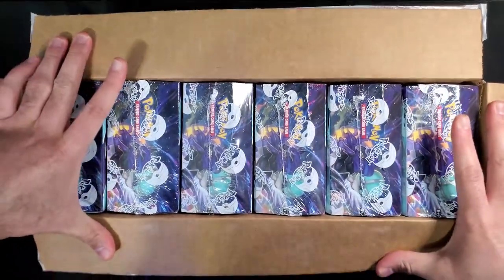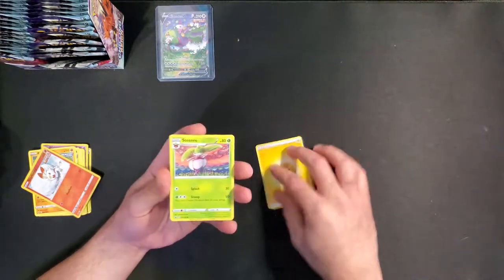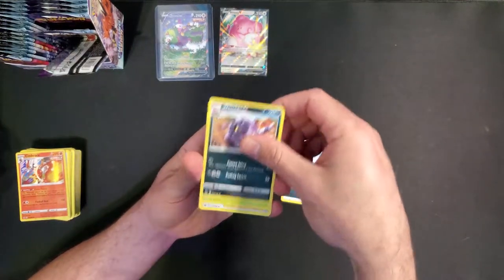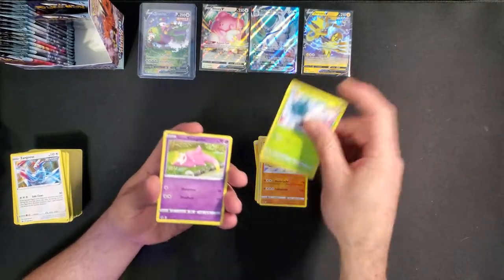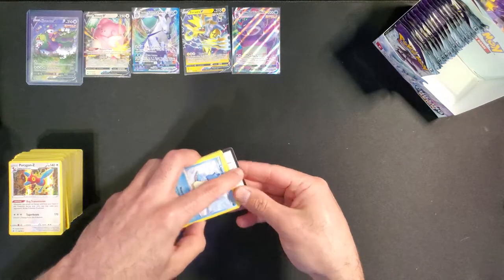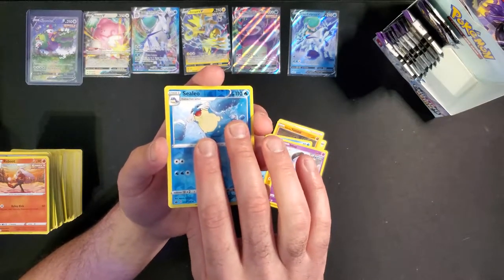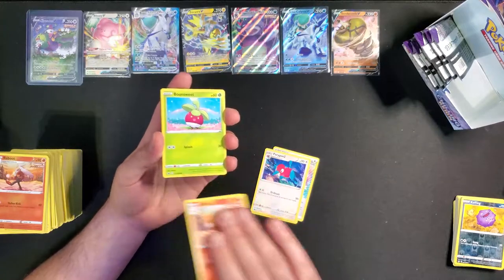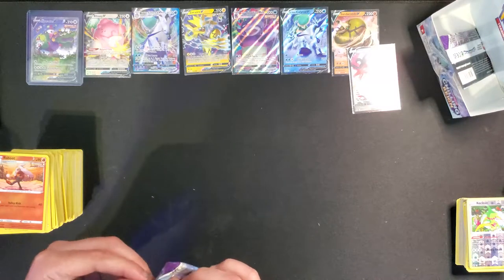POKEMON CARD BOOSTER BOX CASE OPENING! CHILLING REIGN! Pokemon TCG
I opened up a Pokemon Card Booster Box Case for the very first time of Pokemon TCG Chilling Reign and pulled an insane alternate art card almost immediately. The first pack magic is REAL with this set!!!